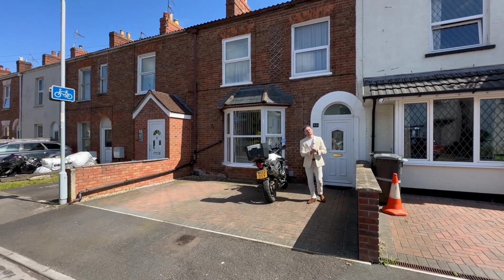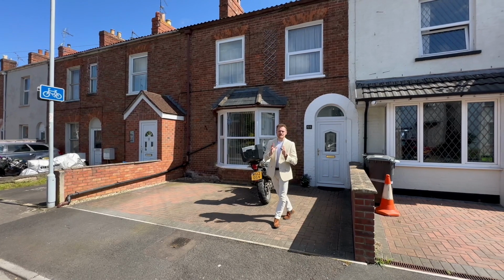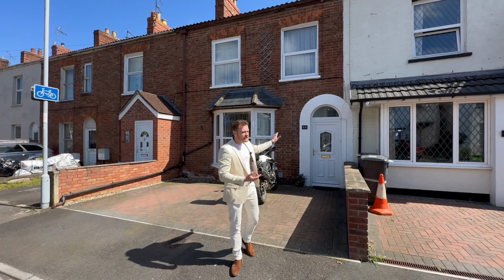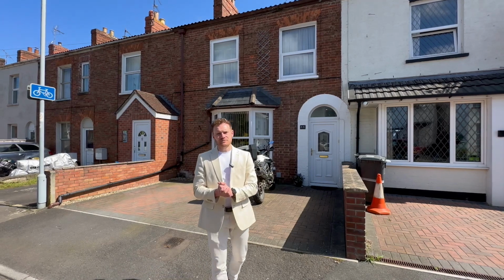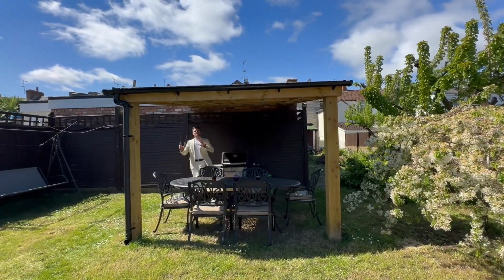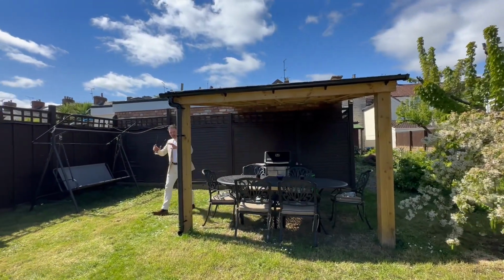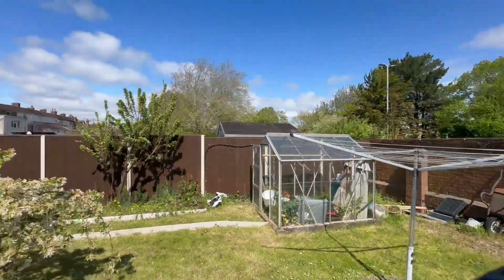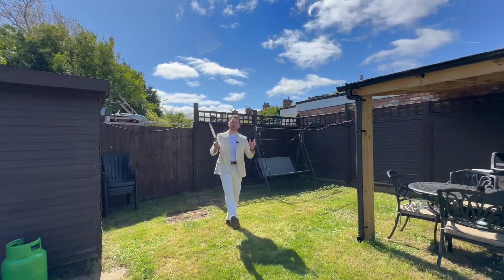Alfred Street, Taunton.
This is a charming example of a well proportioned Victorian home located in Taunton's Town Centre, the property has three bedrooms, and an additional loft room. With two receptions rooms, a kitchen, utility and a bathroom on the ground floor, there is plenty of space as well as versatility. The property offers a fantastic garden to the rear, perfect for entertaining and those with green fingers.